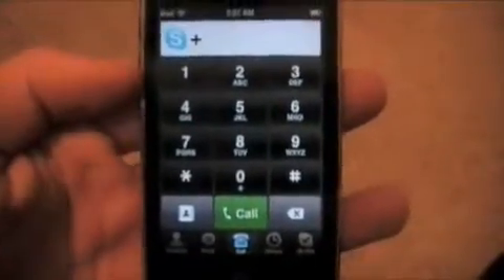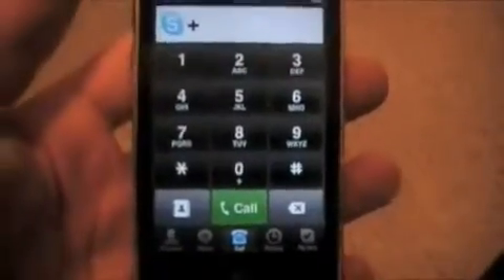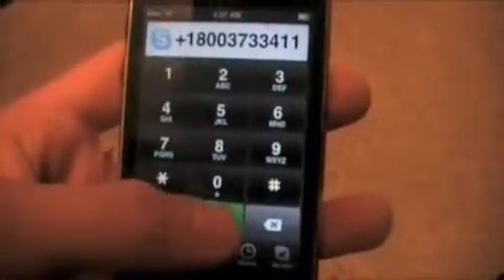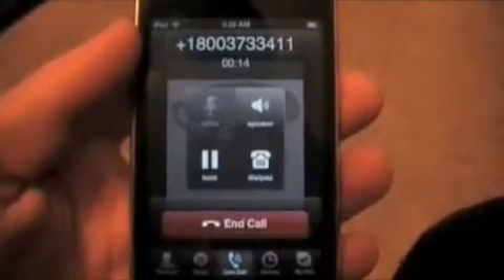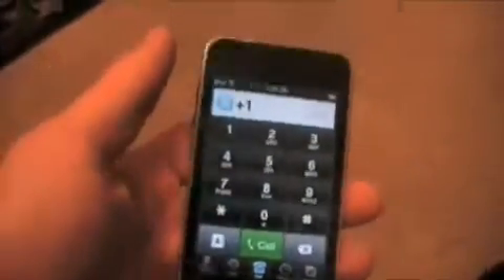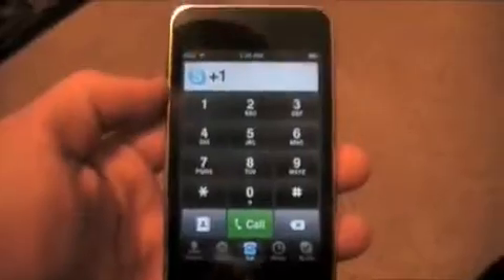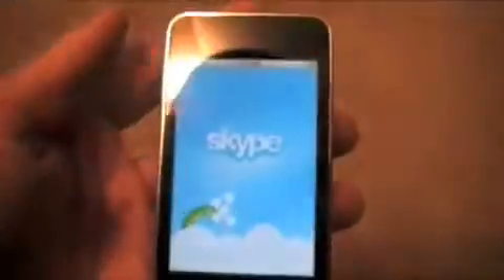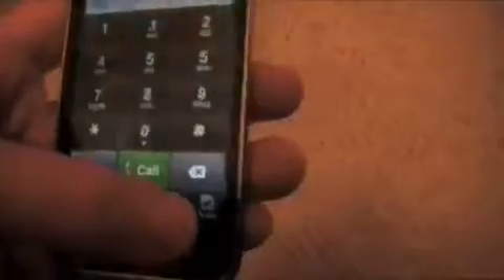free calling using phone